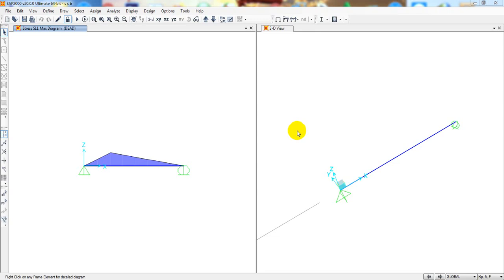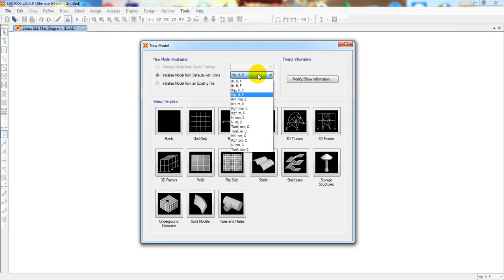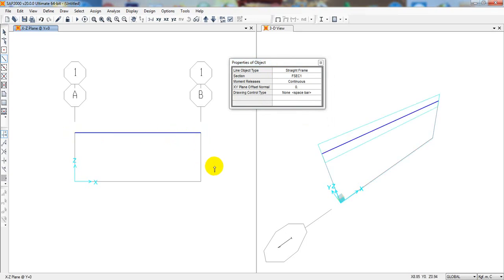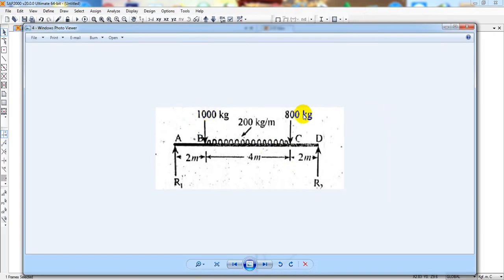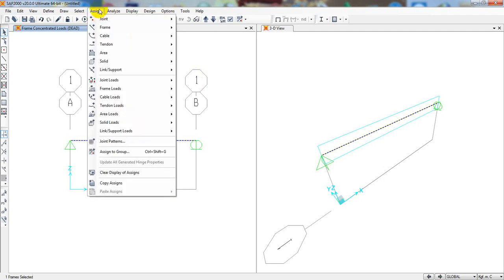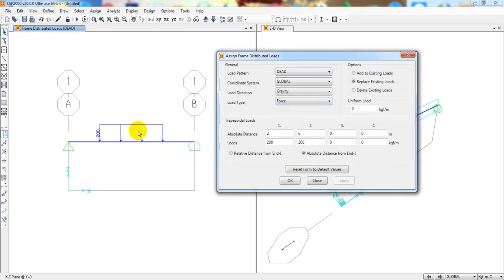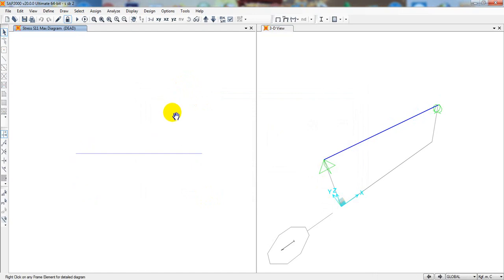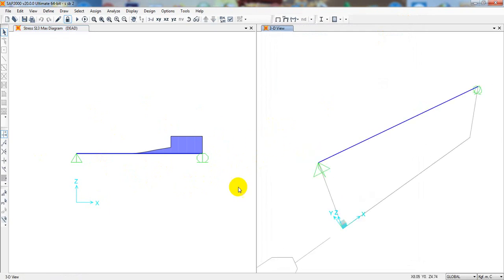CSI SAP2000 v20 Tutorial | Analysis Simple supported beam with point load and UDL In SAP2000 | P-4